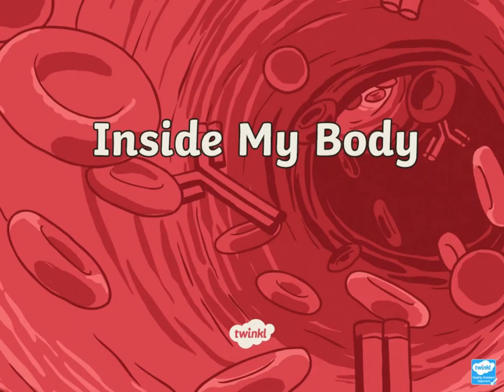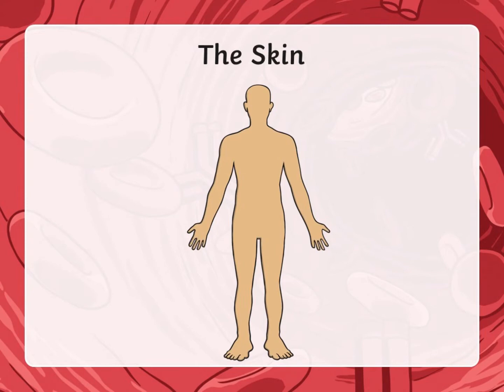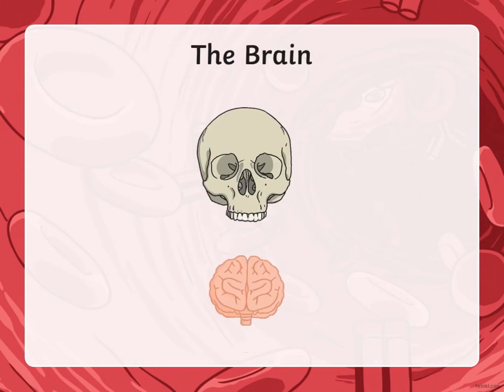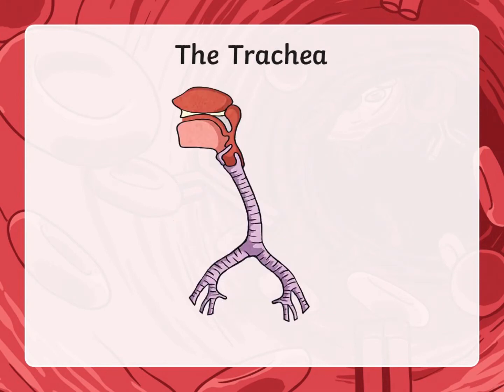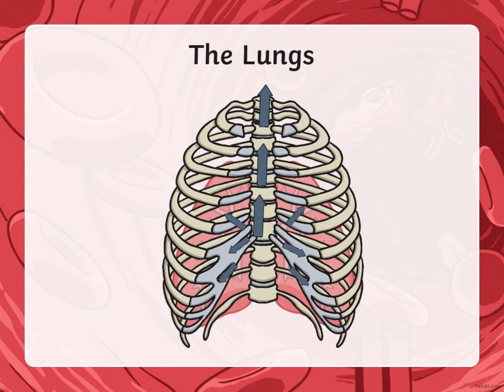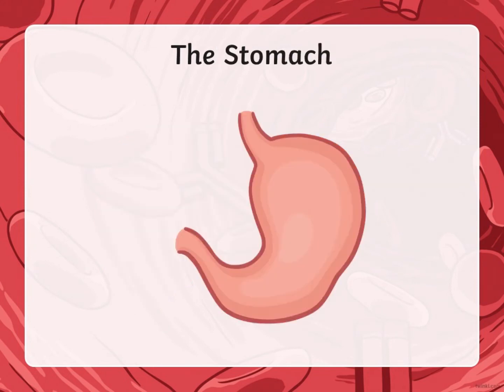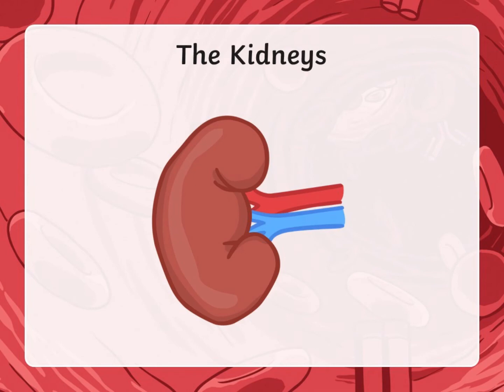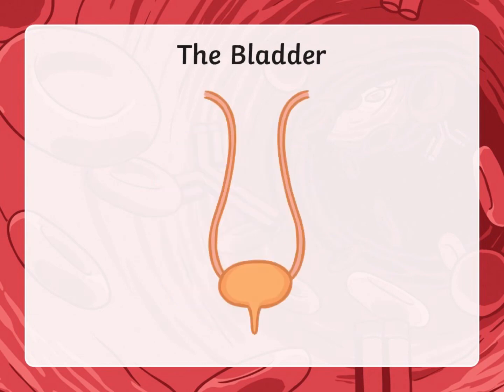Inside my body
A look at the organs inside our body. A video adapted from Twinkl by The Rainbow Teacher 🌈